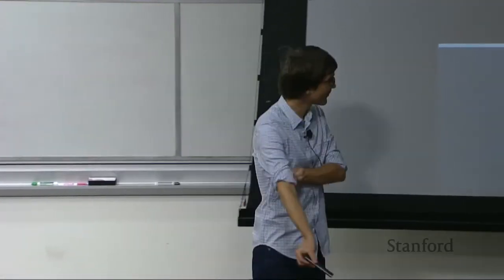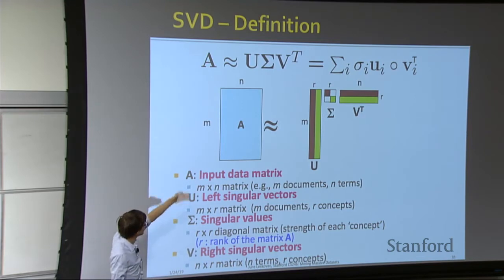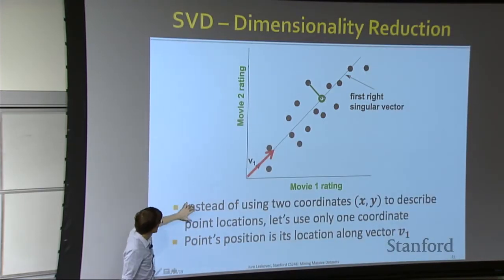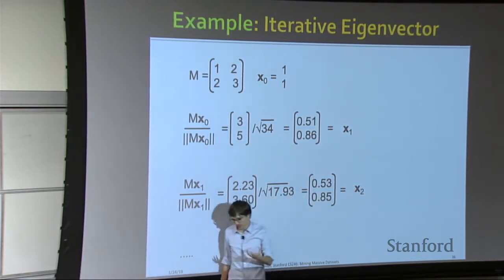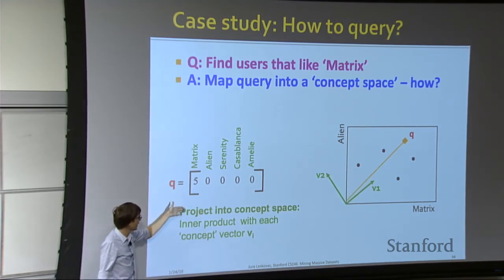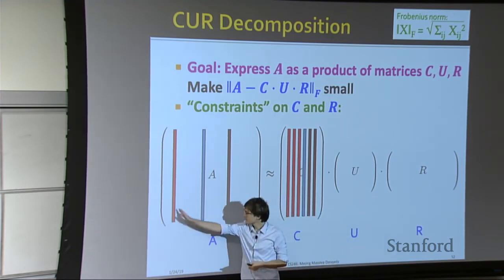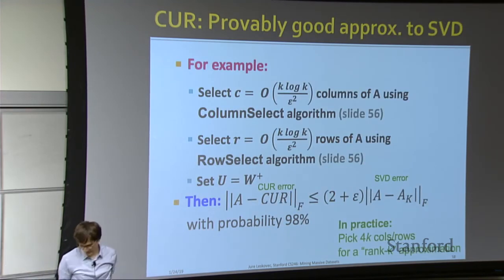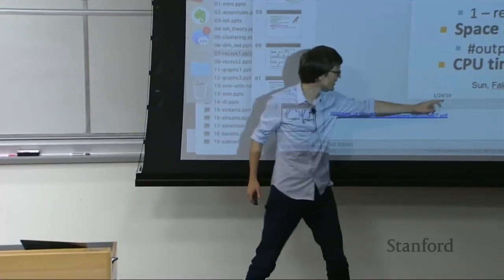【Lecture 06】 CS246, Mining Massive Data Sets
Dimensionality Reduction- SVD and CUR